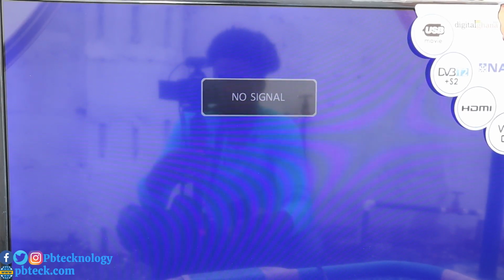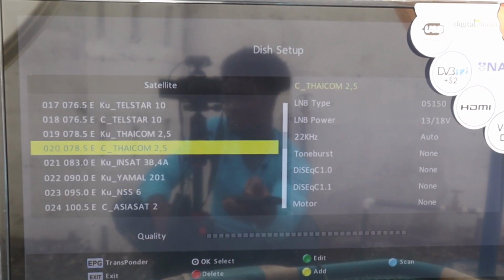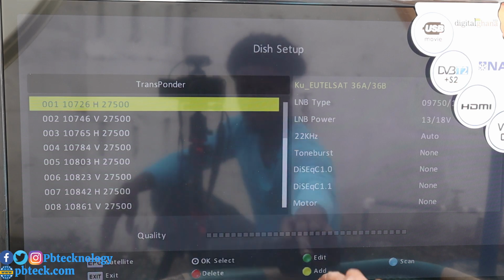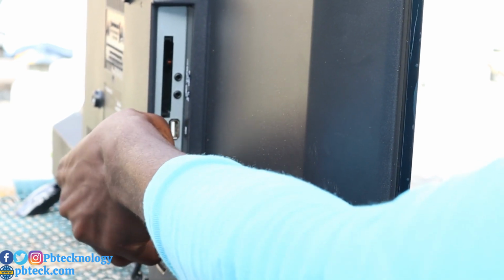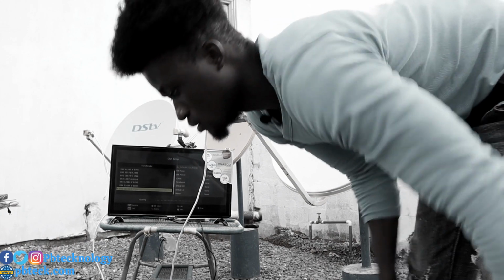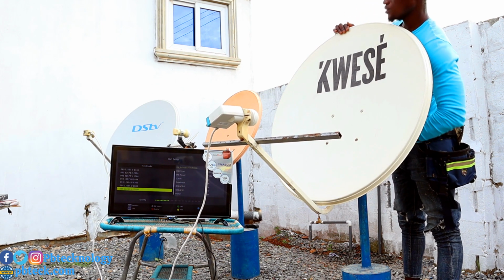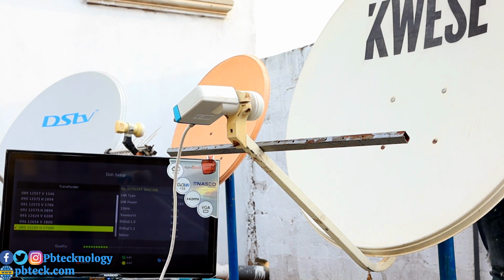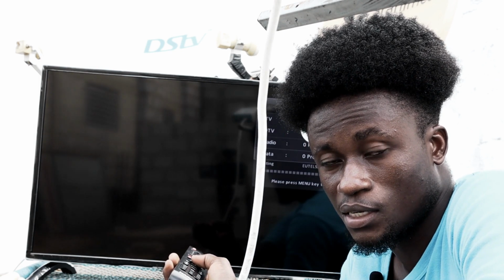How To Install Tv Without Finder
How To Install Smart Satellite LCD LED TV Without Finder

Get More Satellite Installation Videos Below;

DSTV  INSTALLATION

STARTIMES  INSTALLATION

GOTV  INSTALLATION

DSTV EXTRA VIEW INSTALLATION

DSTV INSTALLATION WIZARD

LINKS